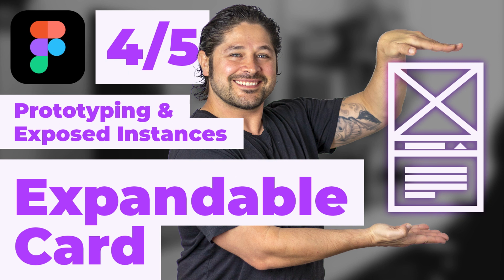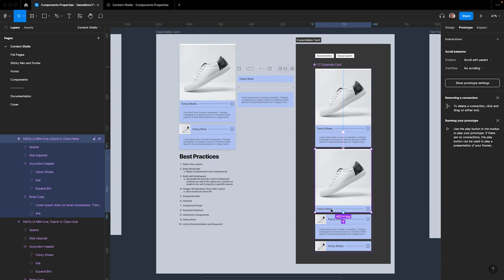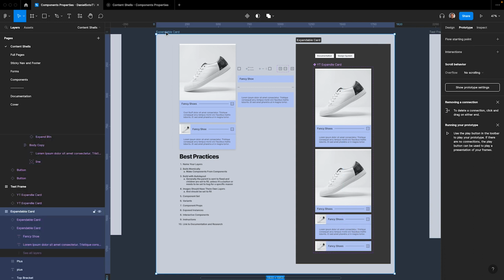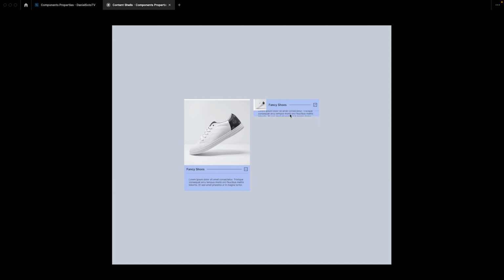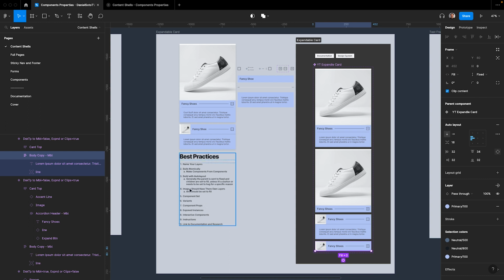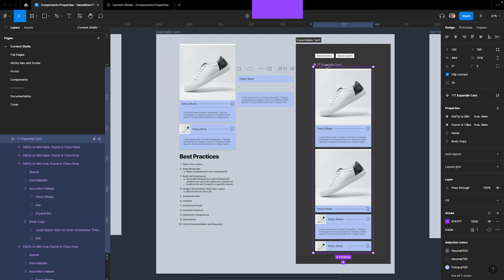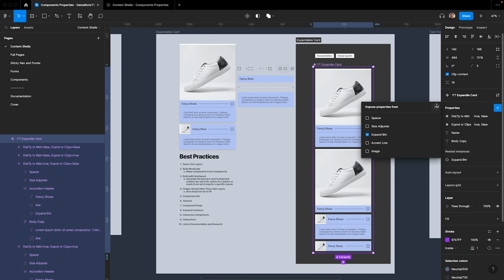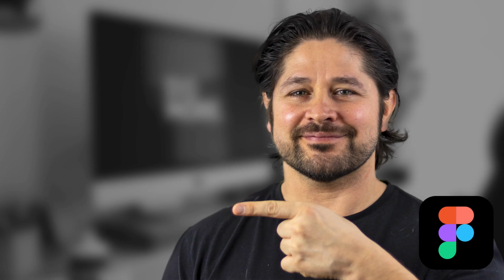The Expandable Card Part 4/5 Prototyping and Exposed Instances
Hey, design aficionados! Back with the fourth installment of our Figma journey! Today, we're taking things up a notch as we stick a toe in the waters of prototyping and Interactive Components. 💡🚀
In this tutorial, we're unlocking the full potential of Figma by turning our components into interactive marvels. Learn the set up and shut down of Exposed Instances, how to squash a pesky glitche that come with anything expandable, and resolve a conflicting variant like a pro, *Spoiler Alert* It’s all in the name.
So if you're a designer hungry for knowledge on Figma's component magic, you're in for a treat. Strap in and get ready to elevate your prototyping game to new heights!

00:00 Intro
00:09 Setting up the Prototype
00:42 Glitch Solution
01:11 Exposed Instances
01:13 Resolving Conflicting Variants